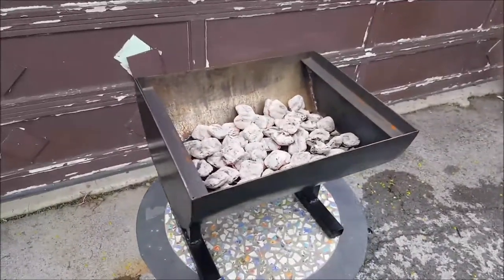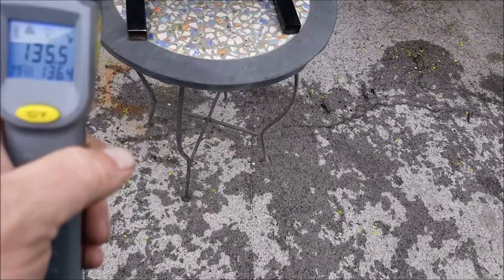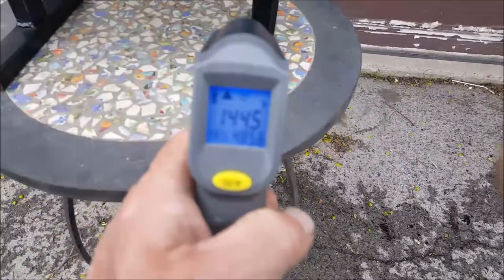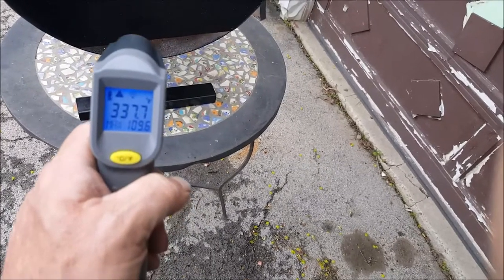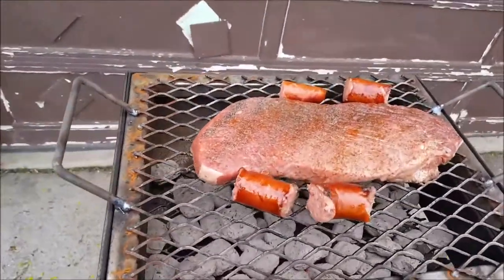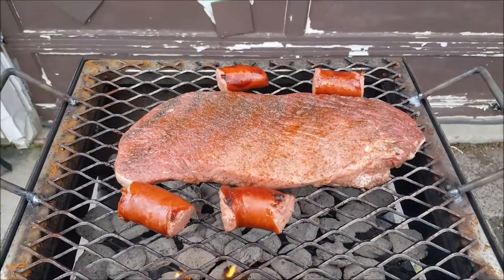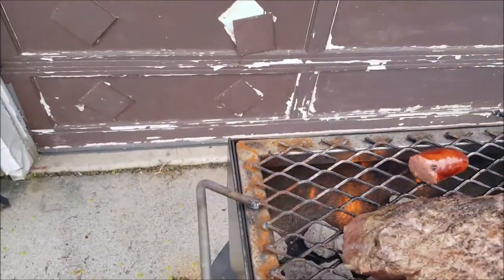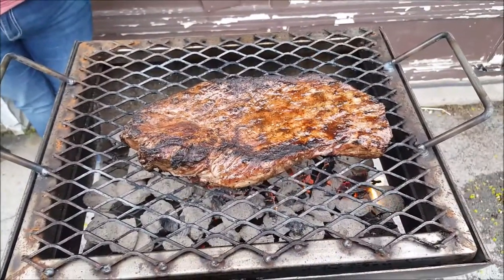Small Table Top Grill Follow Up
Made this to show the temperature ranges on the surface and legs of the Grill.  Legs or stand stays cool to the touch.